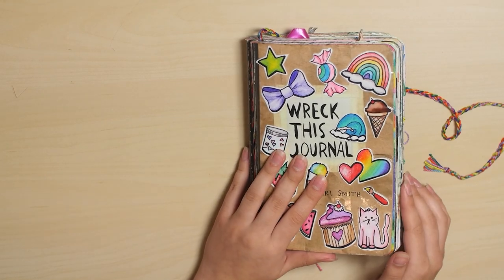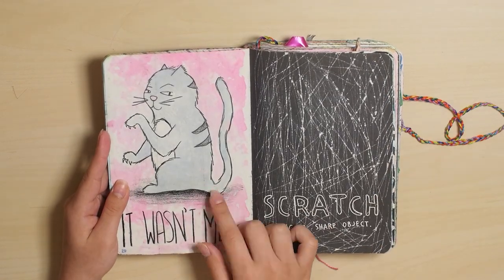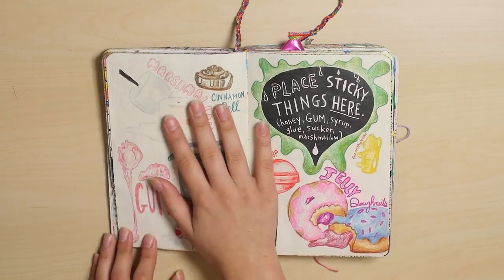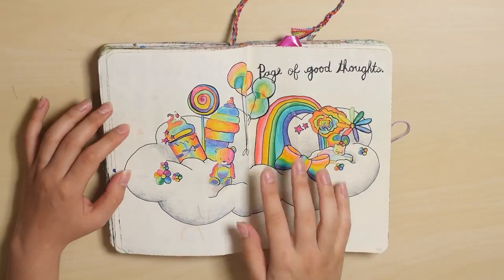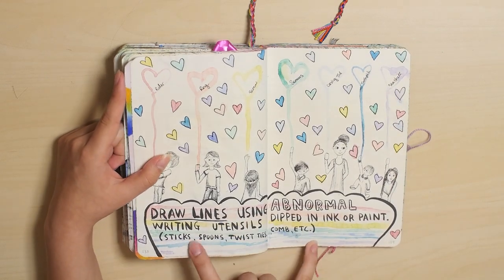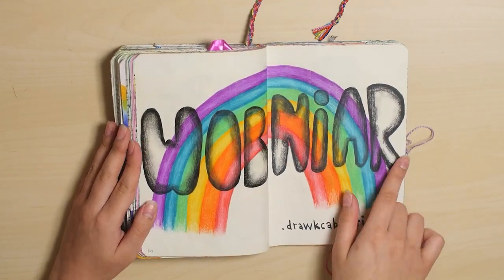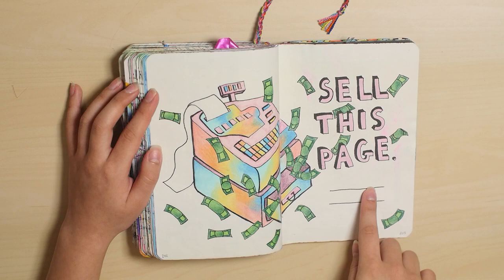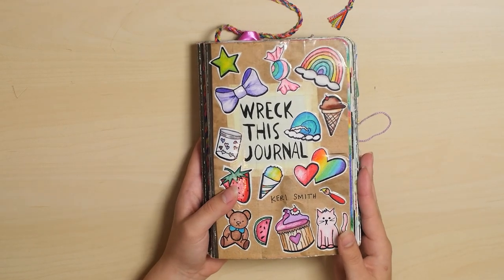Finished Wreck This Journal (shorter version available)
Hey guys! Here it is, the final flip through! I wasn't planning on doing 2 versions of this video (1 long, 1 short) because I didn't think that I would have too much to say since I already did a whole series on this book, but it turns out, this video ended up being pretty lengthy.

WHERE TO BUY MY BOOK: